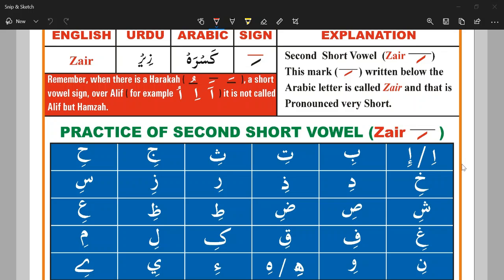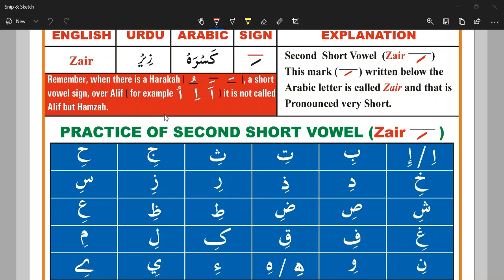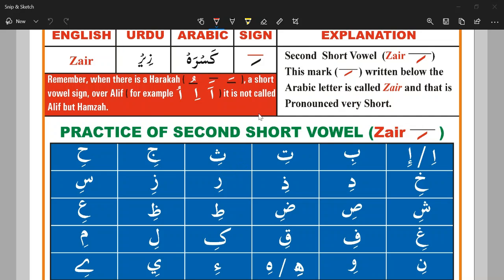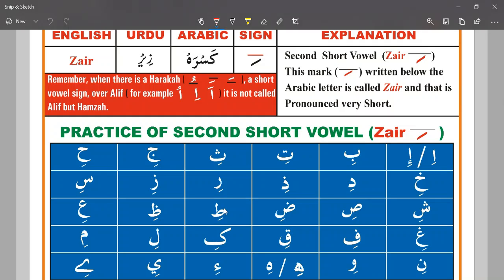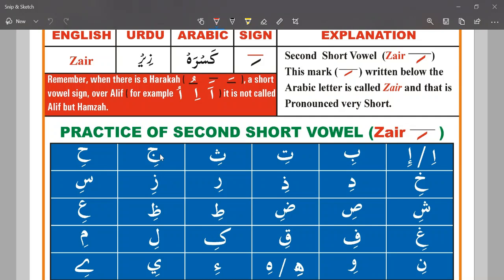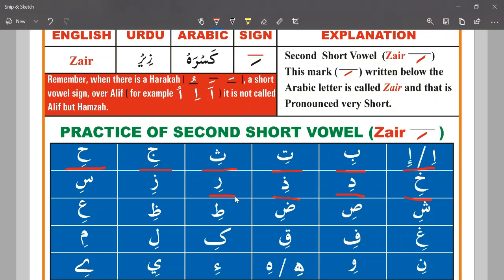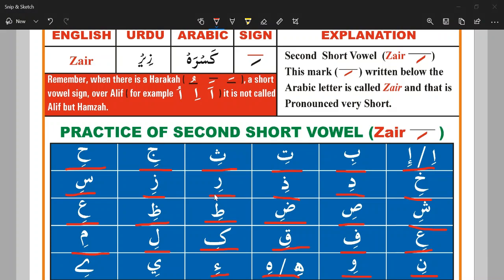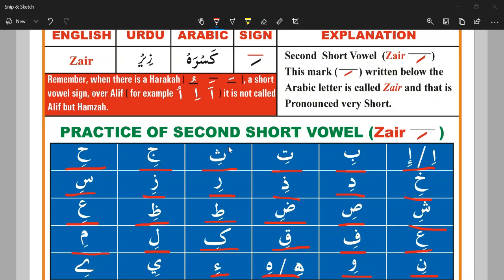Zair (Second Short Vowel) | Tajweed for Beginners Kids & Adults | Quran&Sunnah Academy | Ch 3 L2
بِسْمِ اللهِ الرَّحْمٰنِ الرَّحِيْمِ

Welcome to Quran and Sunnah Academy — where learning the Quran is made simple, beautiful, and accessible for EVERYONE. Whether you are 5 years old or 55, a complete beginner or someone who wants to perfect their recitation — this channel is built for you.

📖 WHAT YOU WILL LEARN TODAY

In this lesson (Chapter 3 — Lesson 2) we cover the SECOND Short Vowel of Arabic — ZAIR (كَسْرَة / Kasra):
✅ What is Zair and where is it written (below the letter)
✅ How Zair sounds — short "II" like the "i" in "bin"
✅ The difference between Zabar (AA) and Zair (II)
✅ The Alif & Hamzah rule every student must know
✅ Full practice of ALL 29 Arabic letters with Zair
✅ Easy explanation for children aged 5 and above
✅ Clear comparison: بَ = BA (Zabar) vs بِ = BI (Zair)
🎓 ABOUT QURAN AND SUNNAH ACADEMY

At Quran and Sunnah Academy, our mission is simple — to make authentic Quran education FREE and available for every Muslim around the world. We follow the proven Naeem ul Quran curriculum and teach Tajweed step by step, from the very basics all the way to advanced recitation.

Our lessons are:
🔹 Designed for ALL ages — children from age 5 to senior adults
🔹 Explained in simple English with Arabic examples
🔹 Structured and progressive — each lesson builds on the last
🔹 Completely FREE — because knowledge of the Quran belongs to everyone

🔔 HOW TO NEVER MISS A LESSON

Every letter you learn today is a step closer to the words of Allah.
Do not stop now — the Quran is waiting for you.

👉 LIKE this video if it helped you even a little
👉 SHARE with ONE person who needs this — that share is a Sadaqah Jariyah for you

If this lesson benefited you, please make dua for us and share it with your family. May Allah accept this effort from us all and make the Quran easy for every Muslim. Ameen.

JazakumAllahu Khairan 🌙